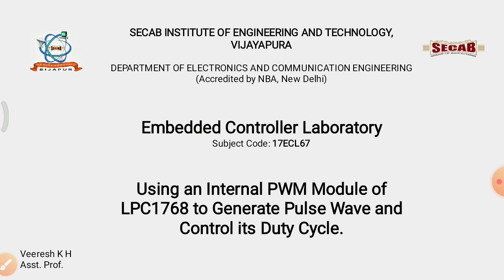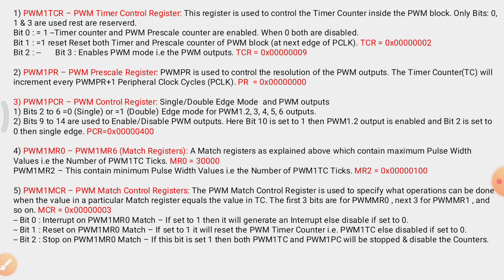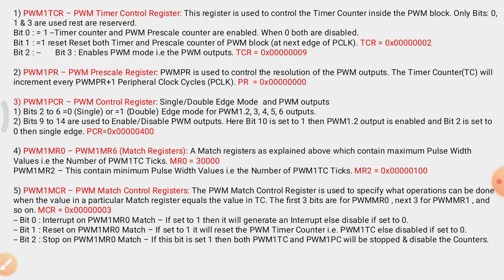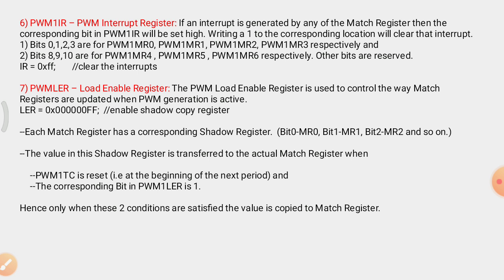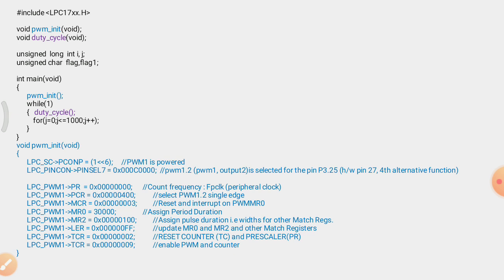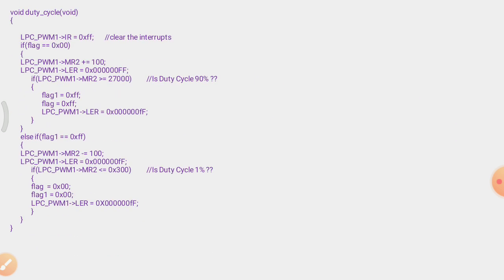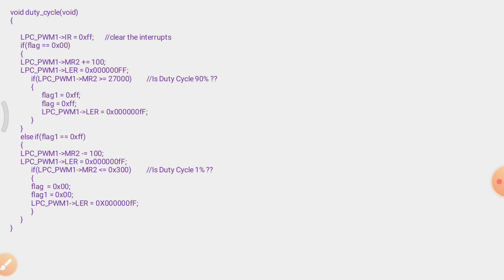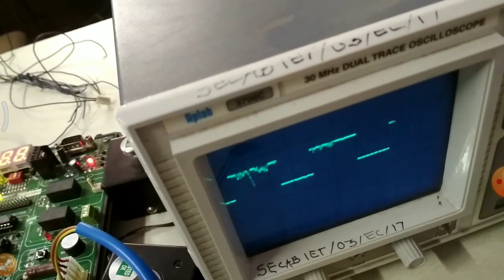Embedded Lab | 17ECL67 | how to generate Pulse Width Modulation| pwm| ARM lab | LPC1768 | 18ecl67